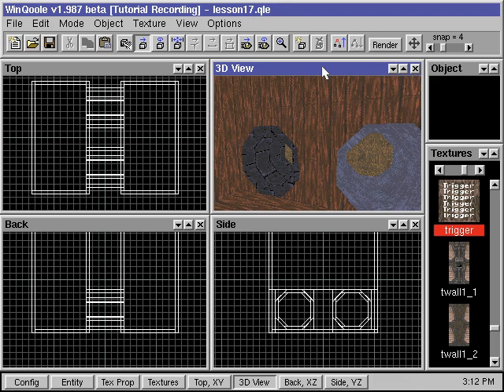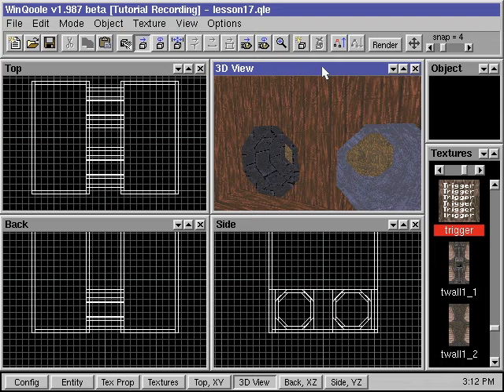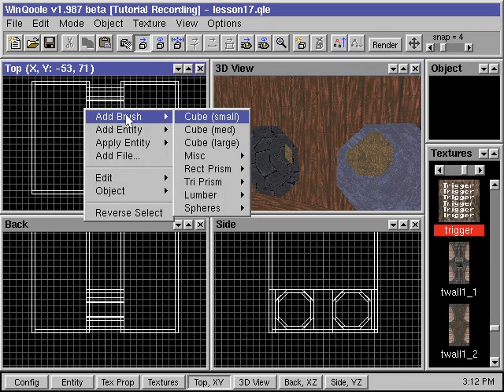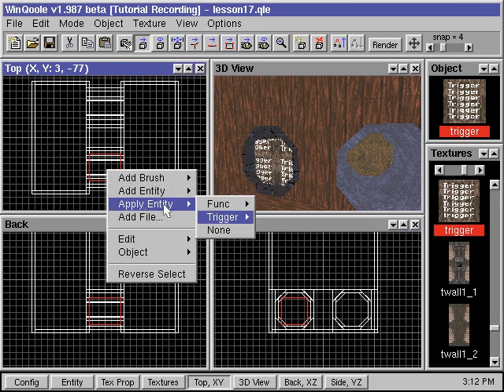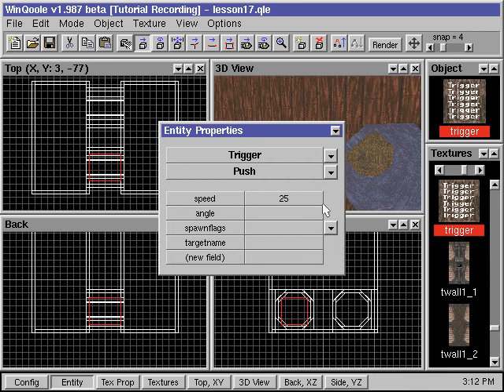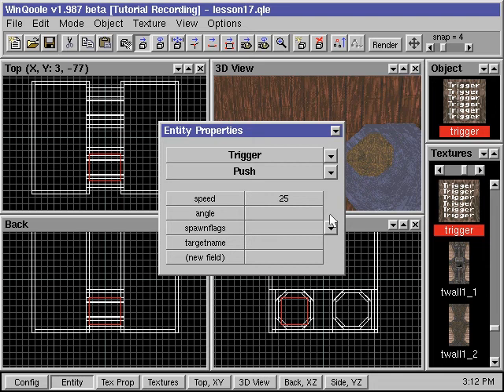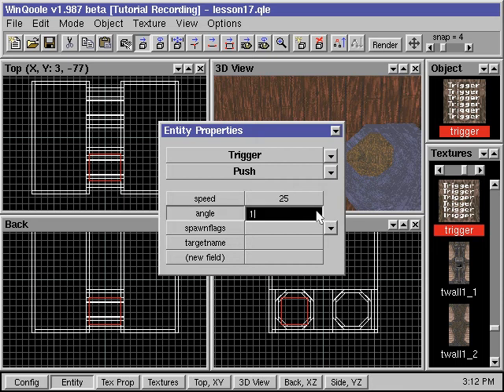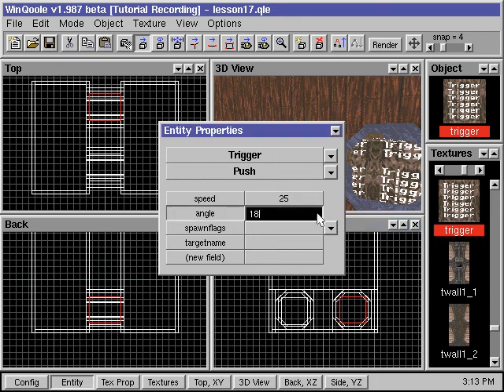17) QOOLE-Quake + Quake 2 Level Editor Tutorial: Wind Tunnels